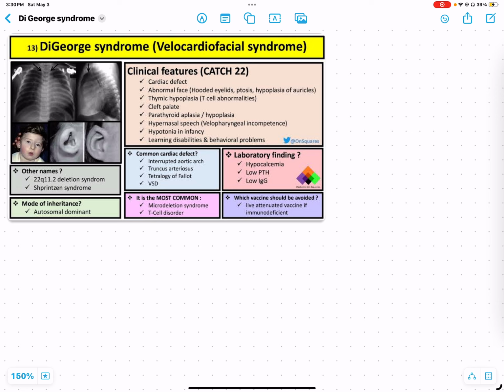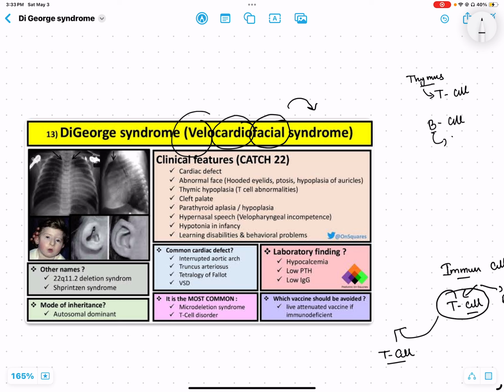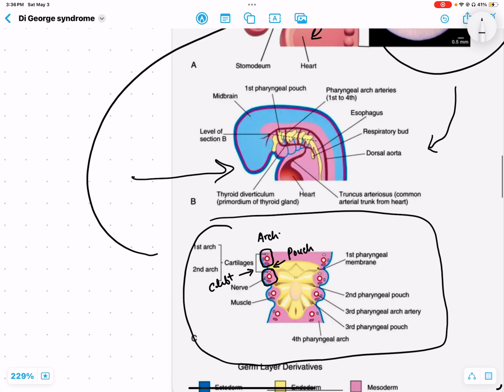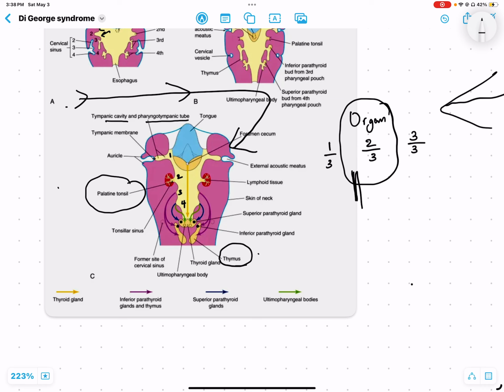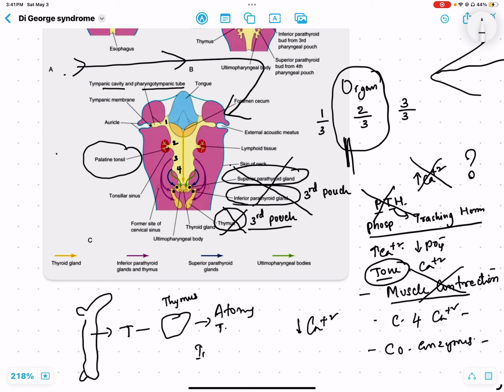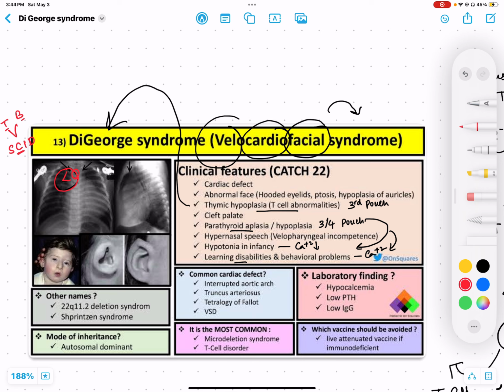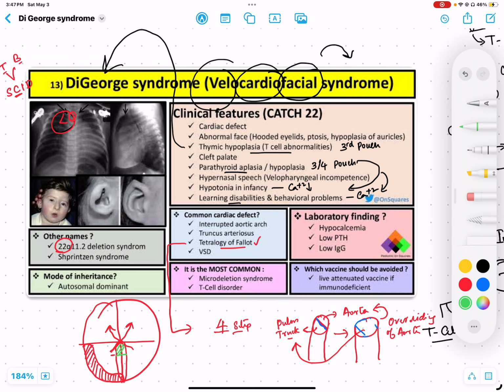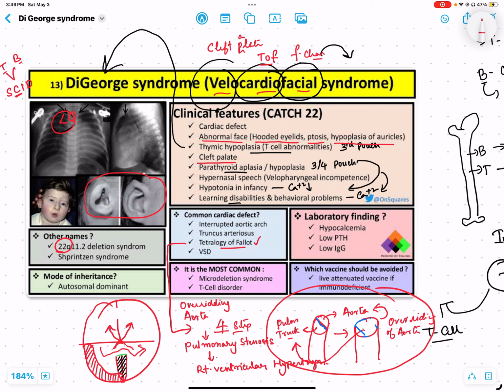Understanding Digeorge Syndrome | Immunology | Internal medicine.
DiGeorge syndrome (22q11.2 deletion syndrome) is a primary immunodeficiency disorder caused by a microdeletion on chromosome 22q11.2, leading to defective development of the third and fourth pharyngeal pouches. This results in thymic hypoplasia, hypocalcemia due to parathyroid dysfunction, and congenital heart defects. Patients often present with recurrent infections, craniofacial anomalies, and neuropsychiatric conditions. Diagnosis is confirmed via FISH or microarray, and management is multidisciplinary, focusing on immunologic, endocrine, and cardiac support.